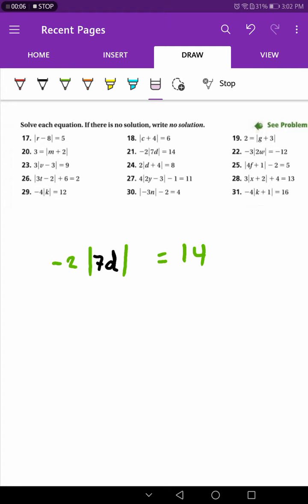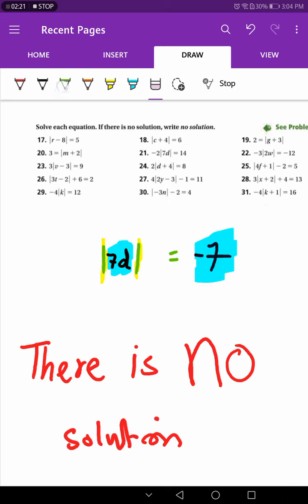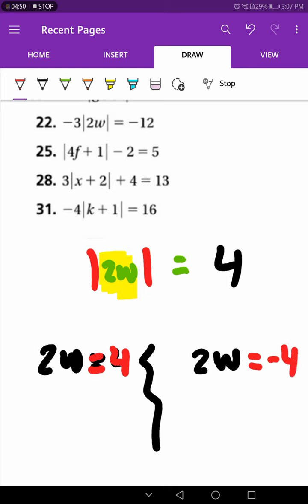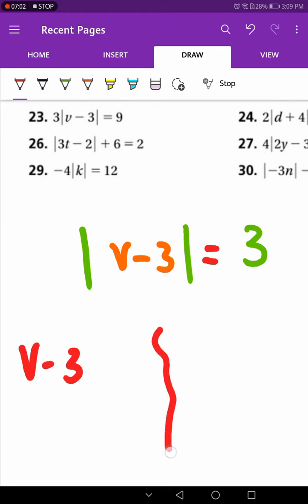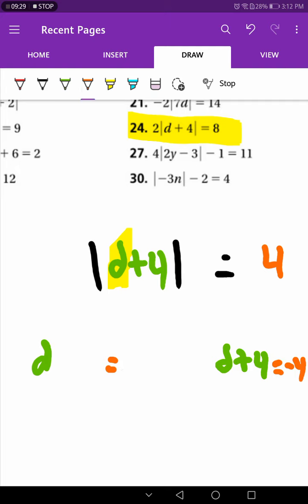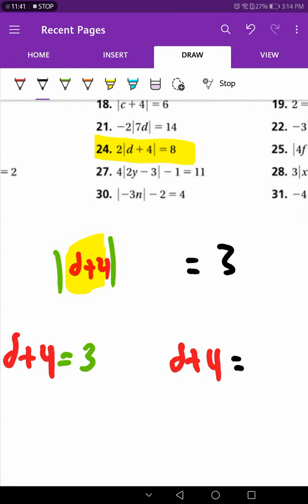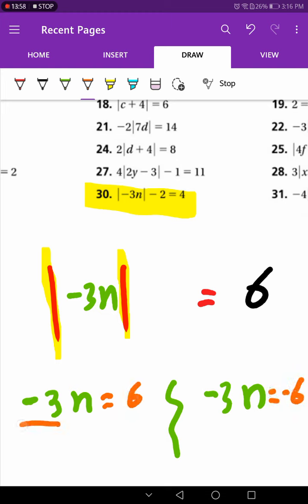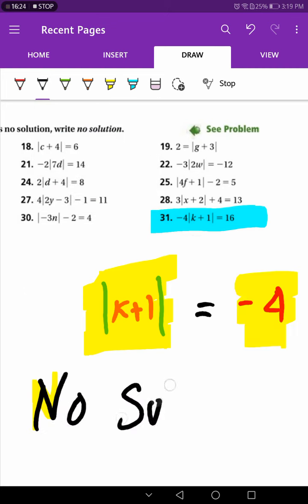Solving Absolute Value Equations lesson 3-7 part1